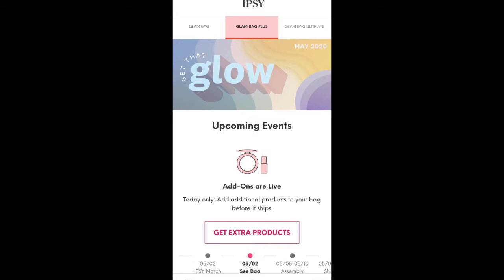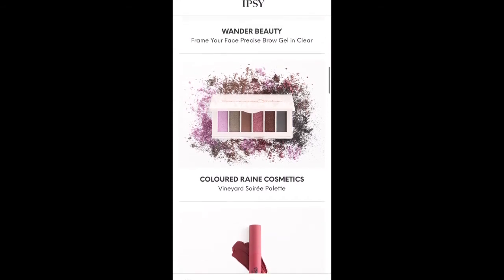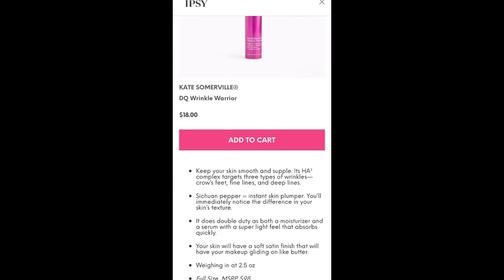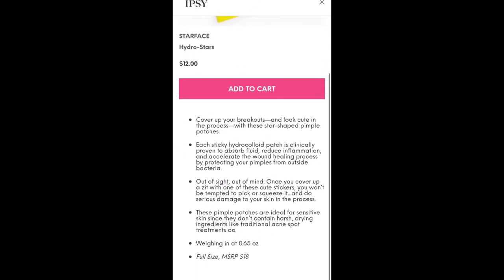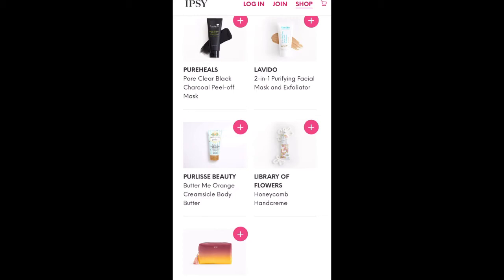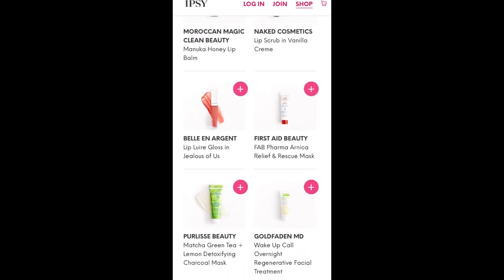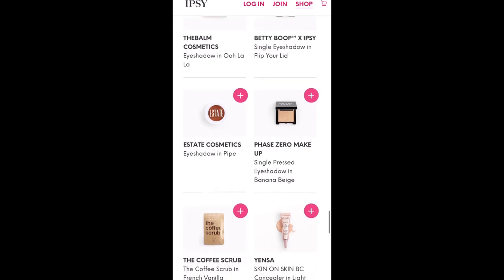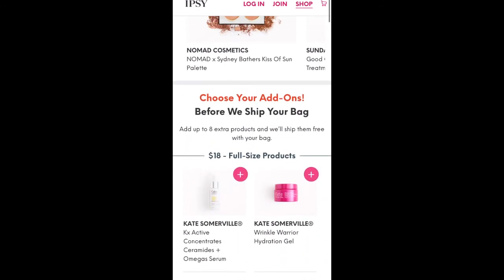IPSY MAY 2020 ADDONS ARE LIVE // GLAM BAG PLUS BAG REVEAL!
Hi guys!  Today is Ipsy Add On day!  This is my favorite Ipsy day all month.  We are able to see our entire bag for the month as well as add on other items we want!  What did you get in your bag this month and what add ons are you picking?

**Limited time Stitch Fix $50 referral credit.  I don’t know how long this link works but it says for a limited time get $50 off your first fix.